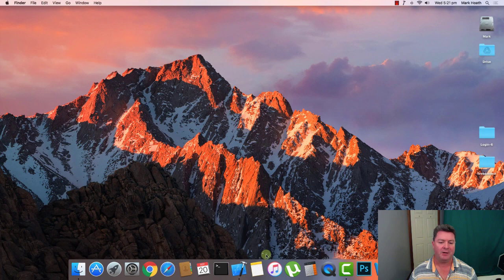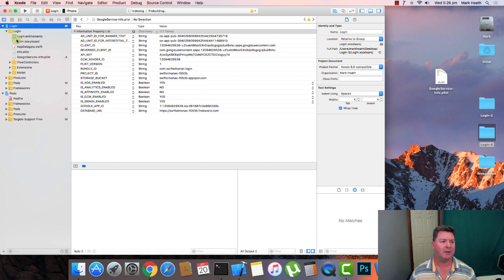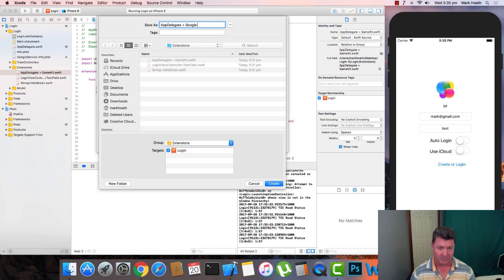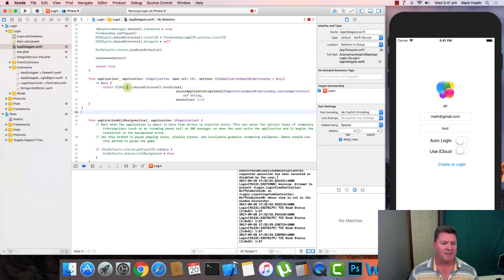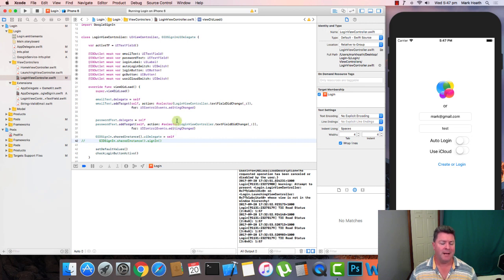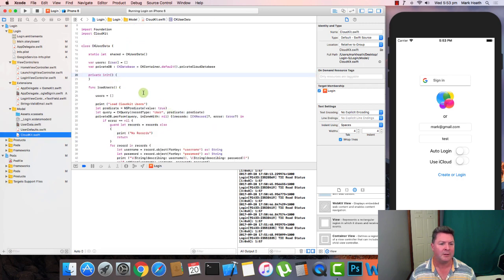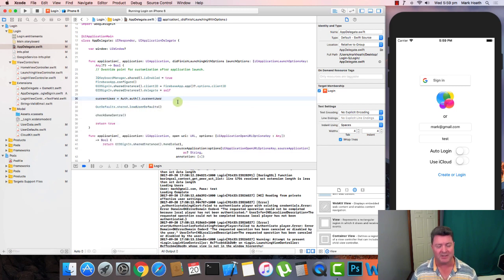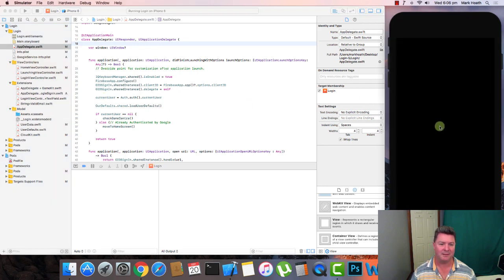Firebase 4.1 - Google Authentication in Xcode 9 - Login Screens Part 6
Learn how to use Google OAUTH 2 authentication with the latest version of Firebase (4.1) and implement it through our Login App.

Covers URL Schemes